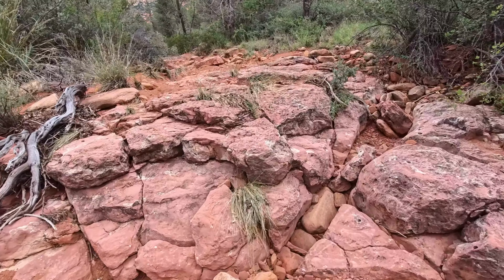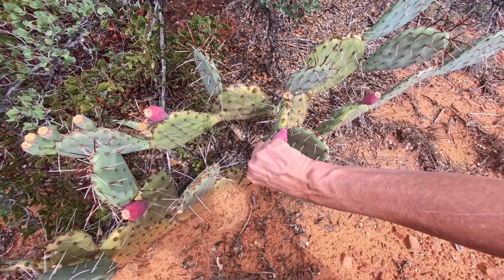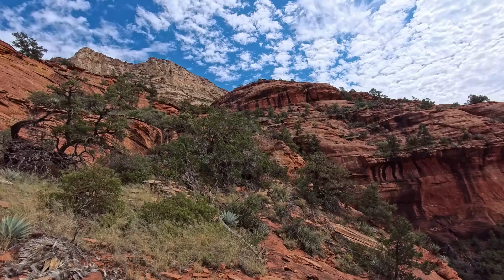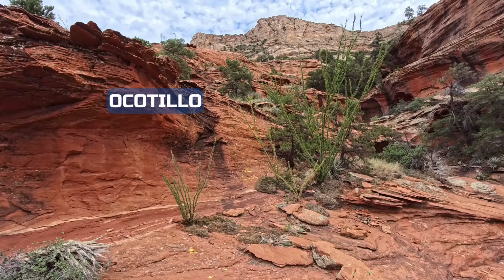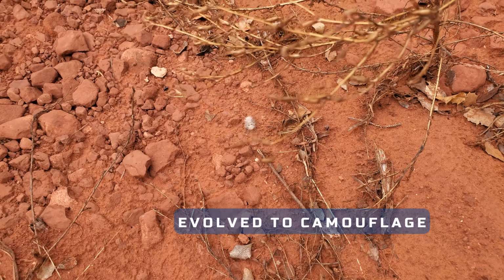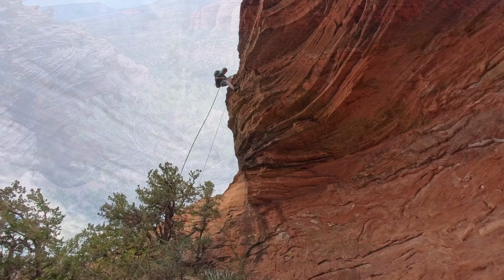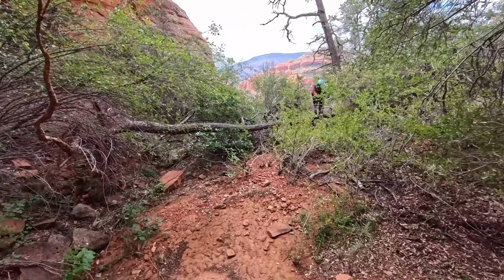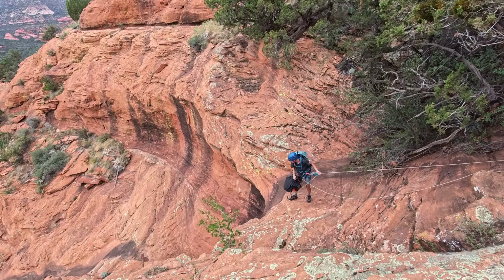Droppin Low - How Not To Go Canyoneering in Sedona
Lessons learned:
Don't go canyoneering in Mosquito season.
Use a long prusik or no prusik on overhanging rappels.
Don't throw your rope into a cactus, lol

Please respect nature.